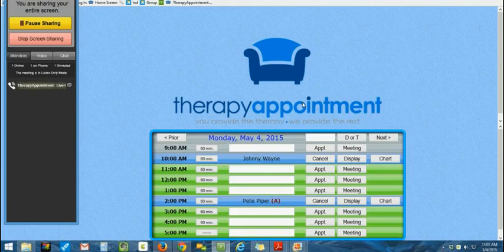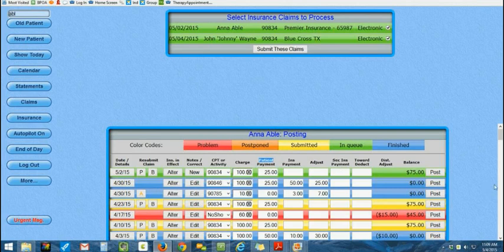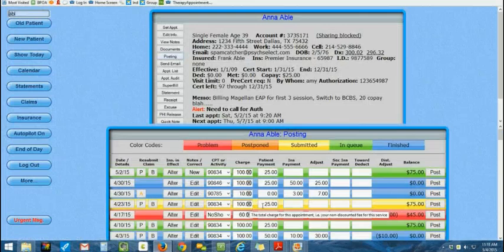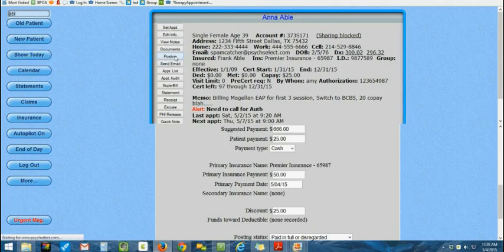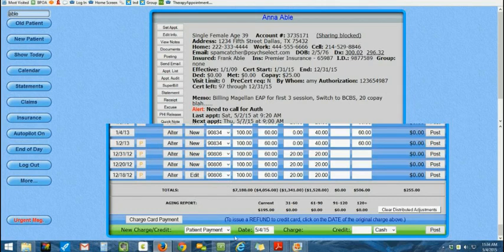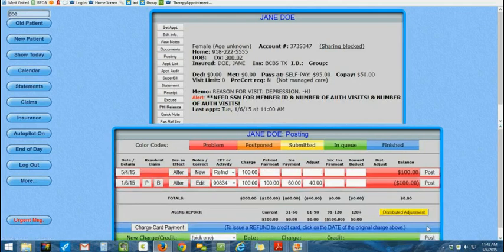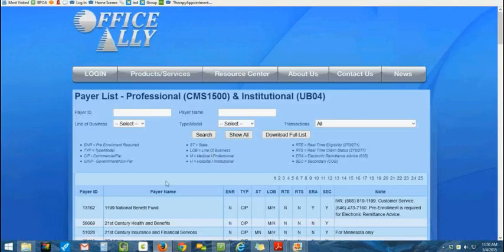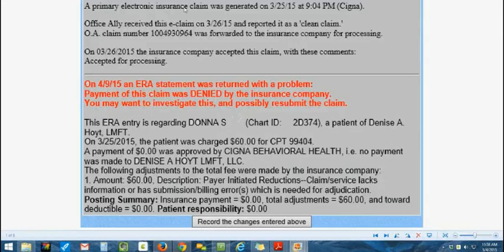Accounting - Manual and Auto Posting of Patient and Insurance Payments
Watch this in-depth tutorial covering the manual and auto posting process for payments made by a patient/client and via insurance.